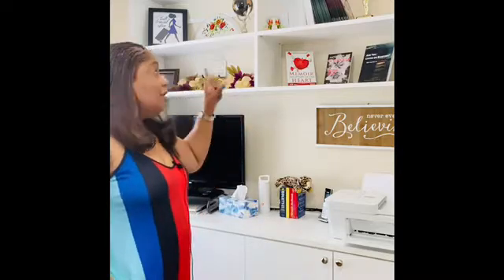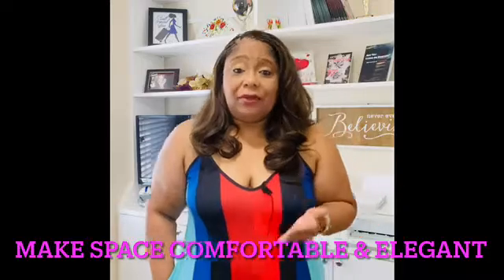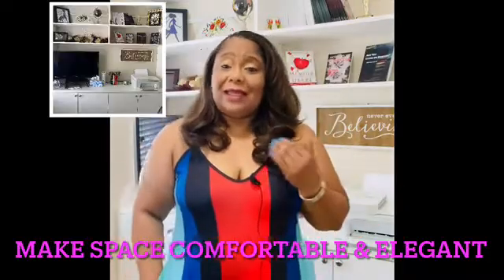360 & Me Home Decorating Office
Welcome to another Episode of 360 & Me

Sharing with you moments in Business, Lifestyle & Wellness.

Home Decorating

Organizing and decorating your office can be exciting, exhausting, and/or costly.

Check out why going custom was for me.

This is Award Winning Author, Speaker & CEO of the Women's Small Business Initiative, LLC, Kimberly McLemore.

Follow me at Women's Small Business Initiative LLC